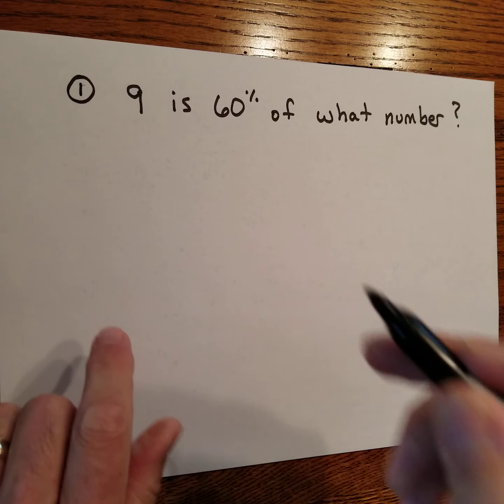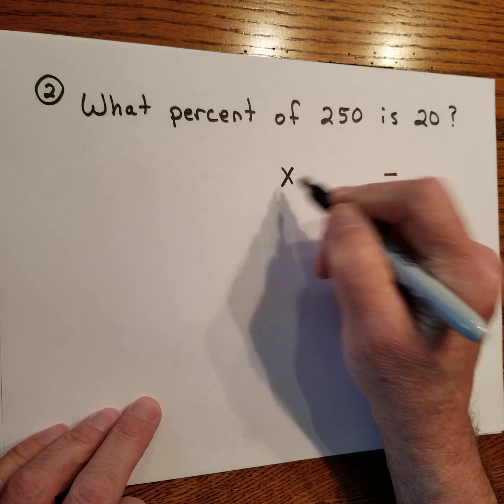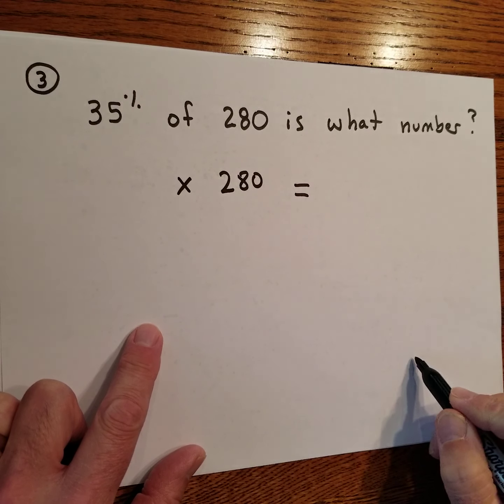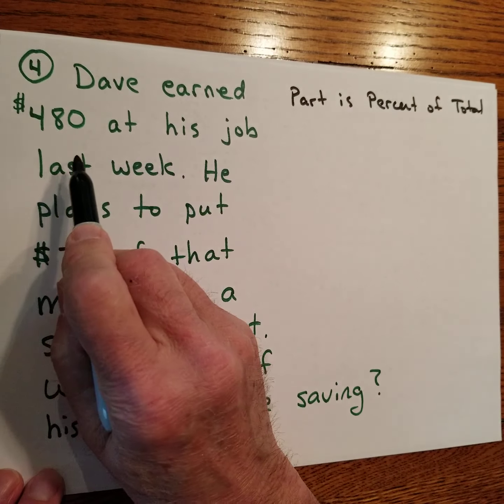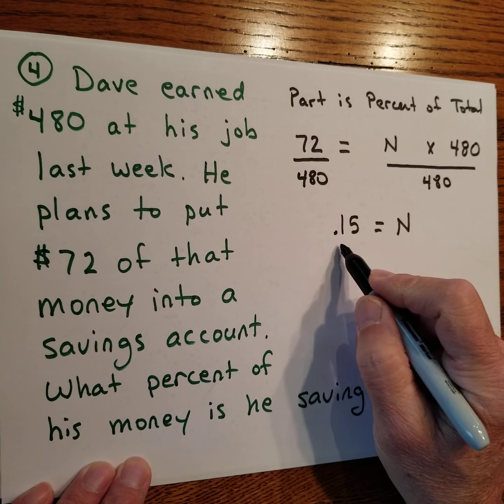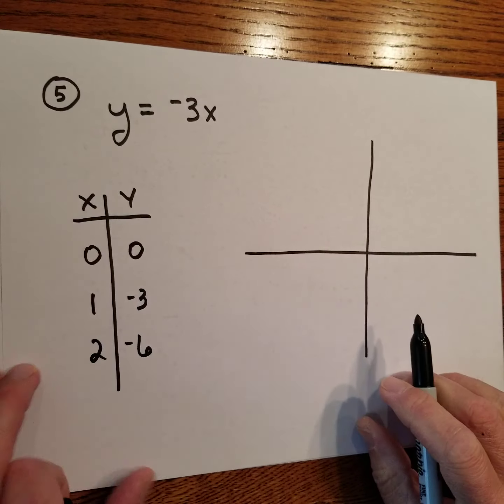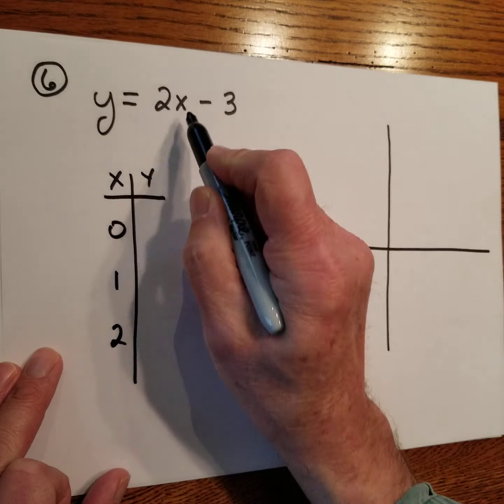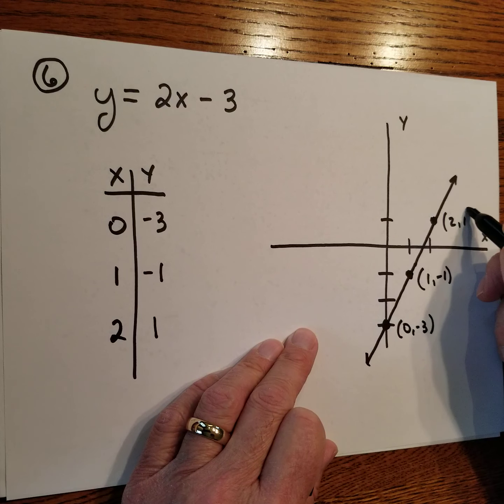Quiz #10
Answer Key